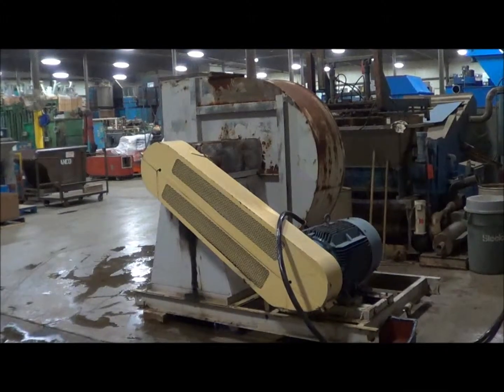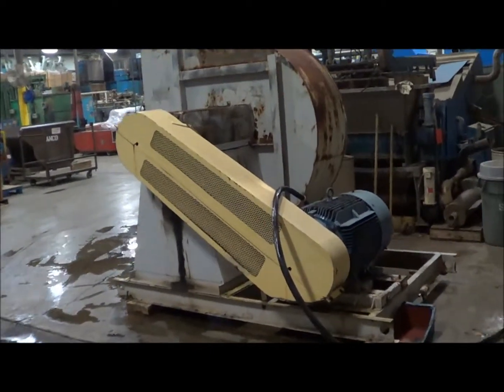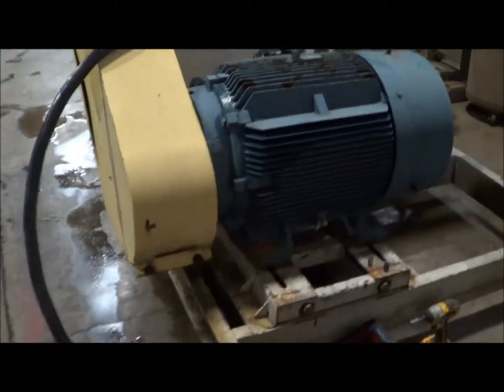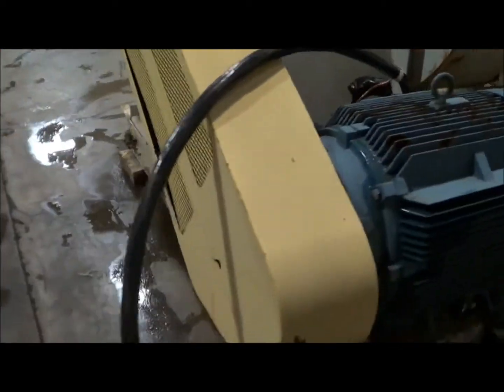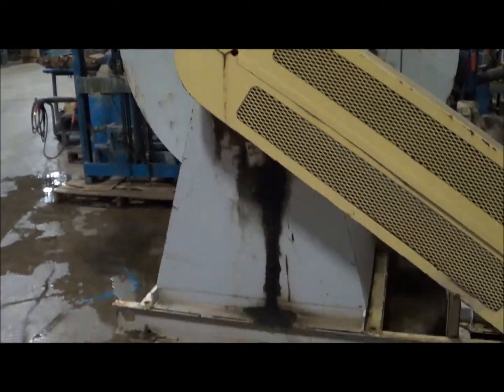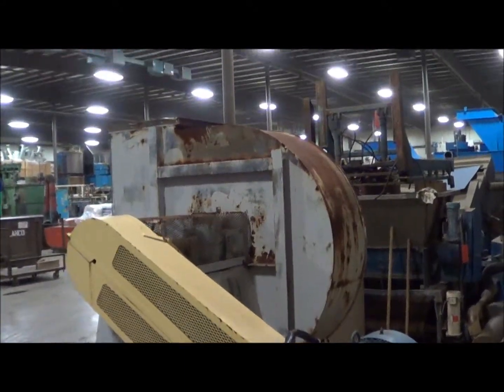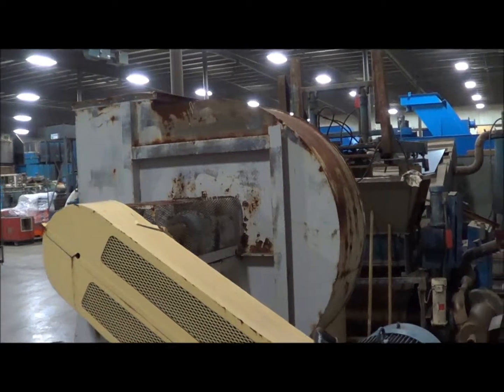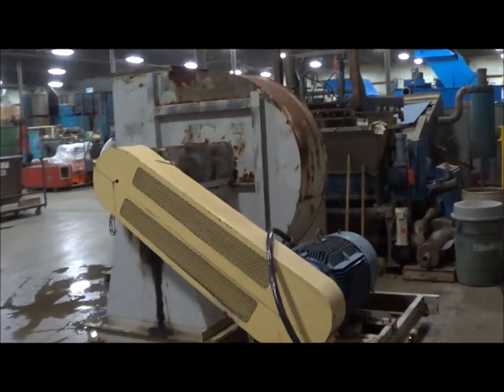Chicago Blower 40,000 CFM 125 HP Steel Exhaust Blower EB2055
Manufacturer       Chicago Blower
Model #                ICF125
Material                Steel
CFM                     40000
HP                        125
Volts                     460
Phase                   3
Weight                  5000

ADDITIONAL INFORMATION
 45" wheel diameter.

Lanco LLC
665 10 Mile NW